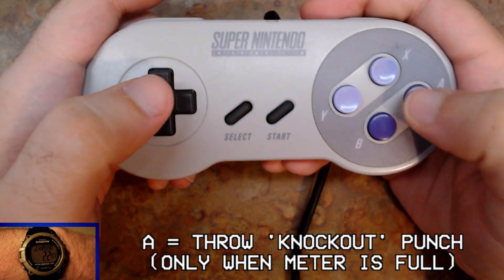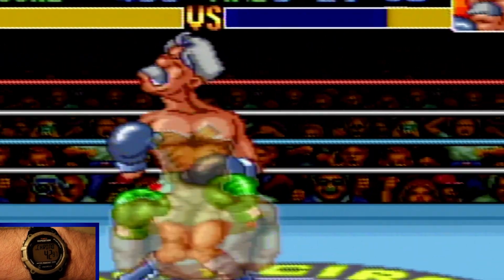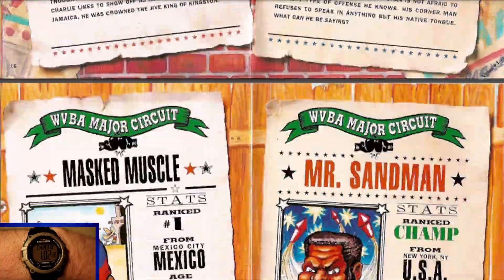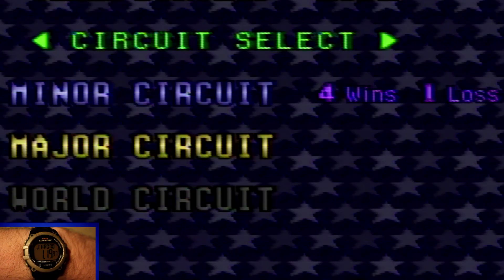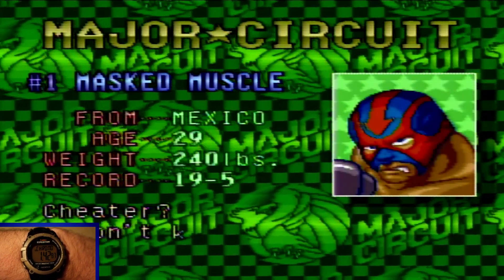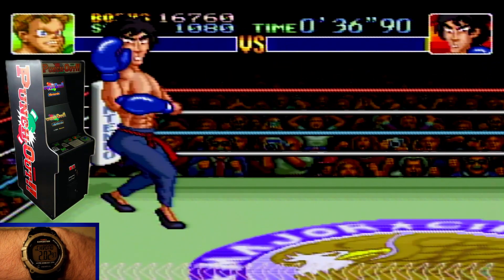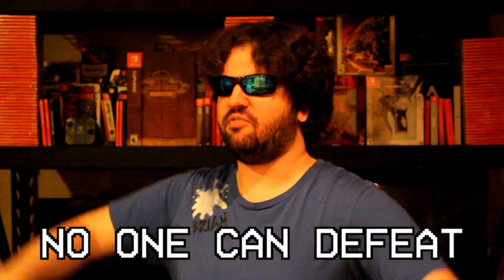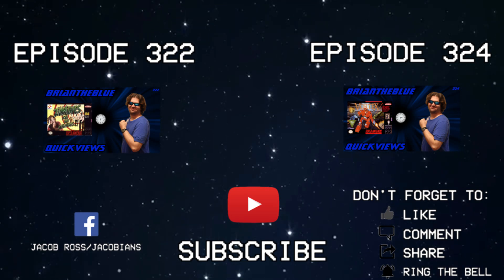Super Punch-Out!! (SNES) - BrianTheBlue Quickviews Episode 323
BTB takes a quick look at a classic from Nintendo that may not be the most memorable in the series, but you shouldn't count it out: Super Punch-Out!!

Other music comes from Super Punch-Out!! itself!

Chapters:
Intro - 0:00
View - 0:38
Stop - 2:52
Thanks For Watching - 3:12